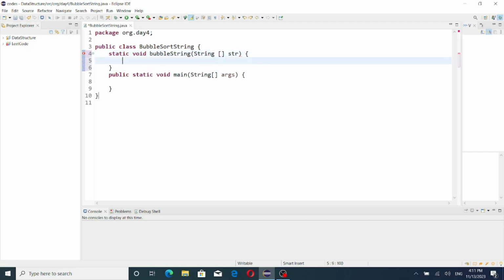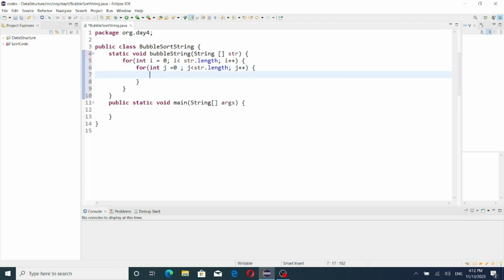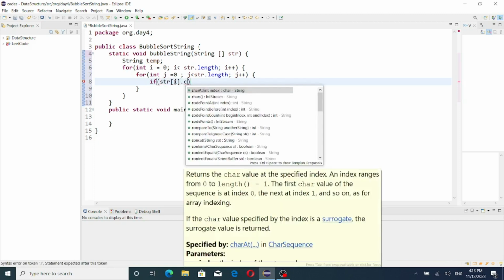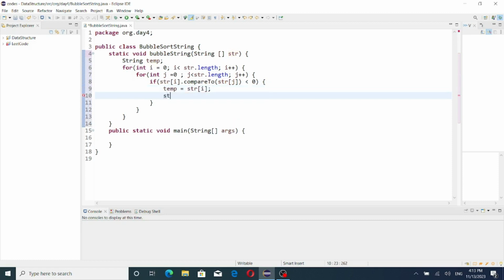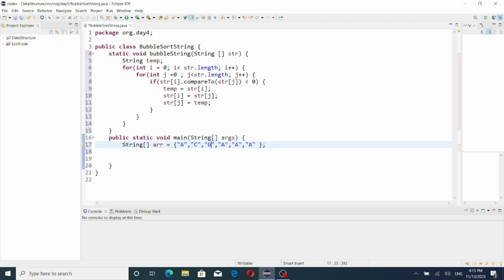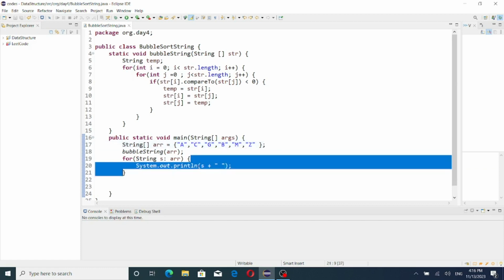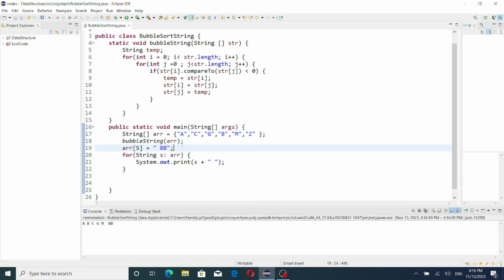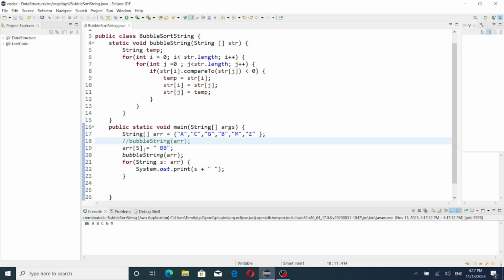Part 1 : Bubble Sort data structure in Java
Bubble sort, data structure